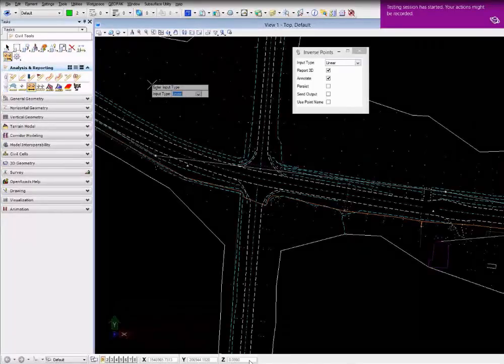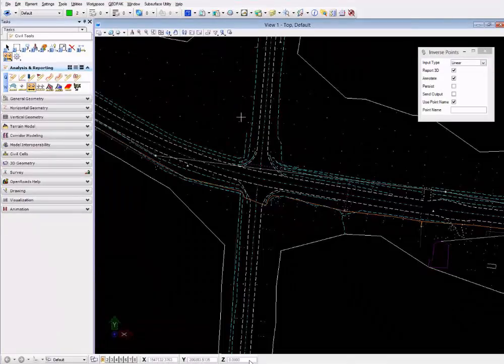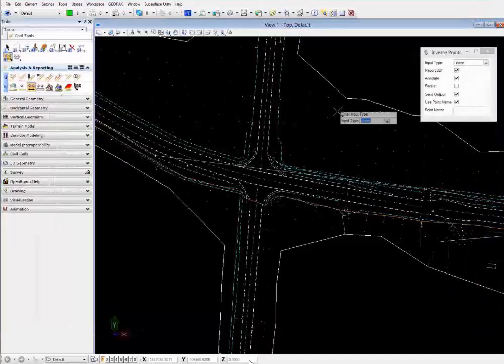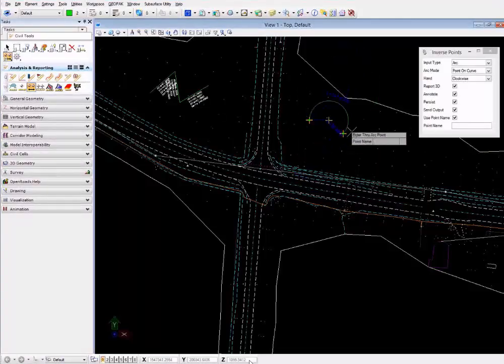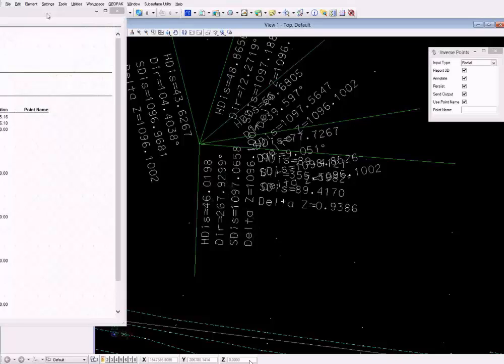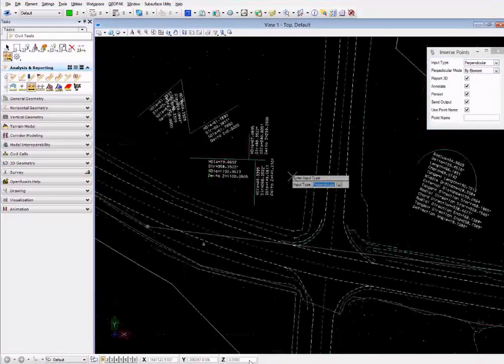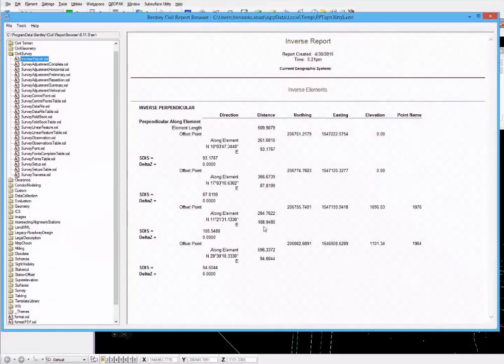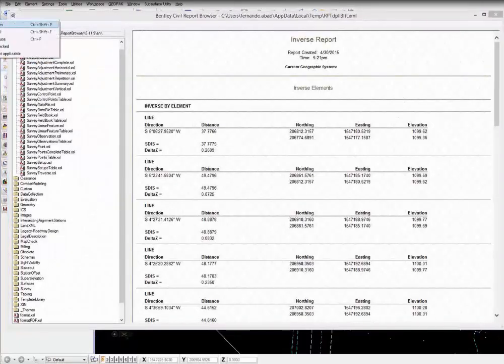Inverse Points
how to create inverse points in openroads